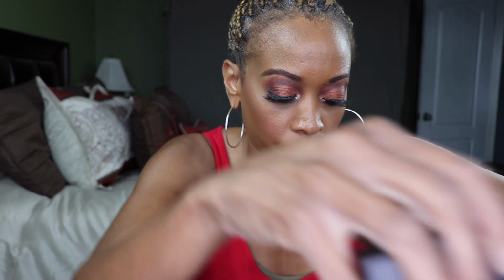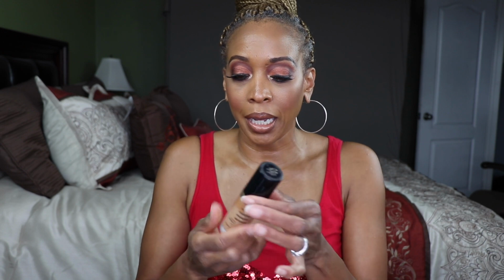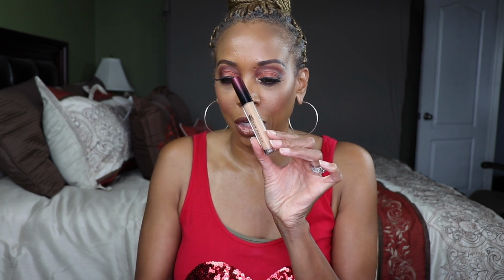BEST FOUNDATIONS & CONCEALERS OF 2019